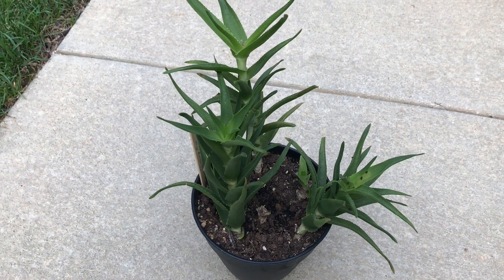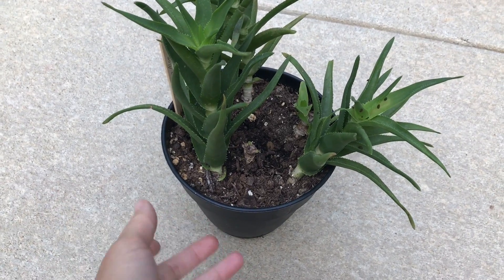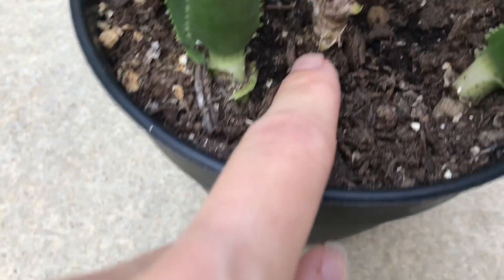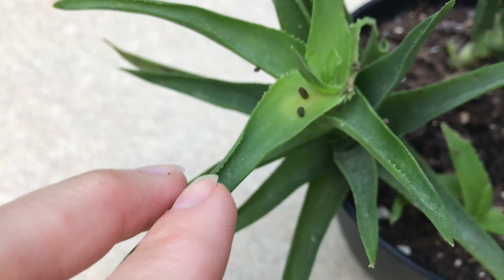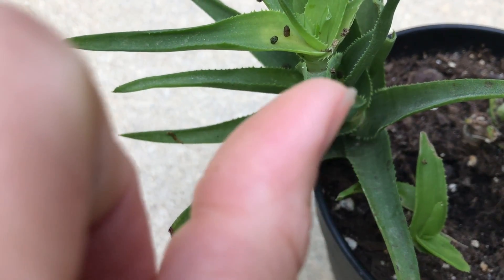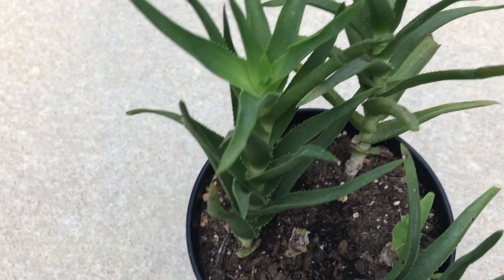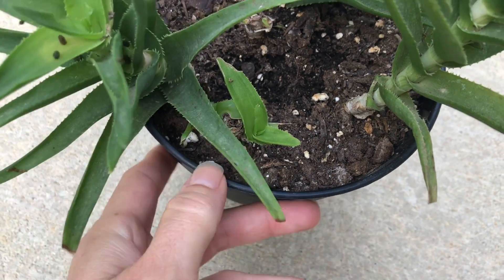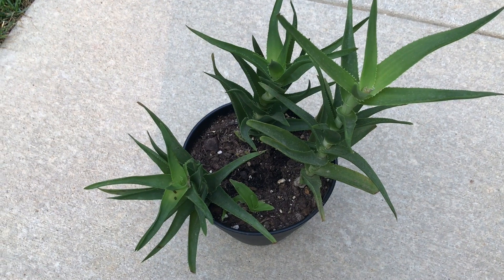What’s Attacking My Climbing Aloe